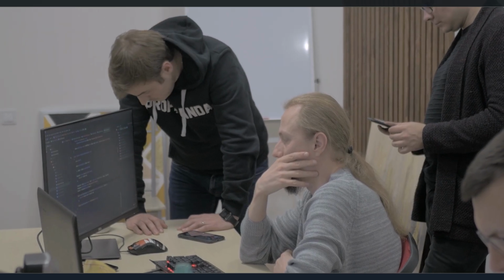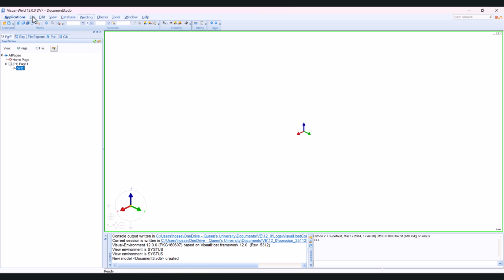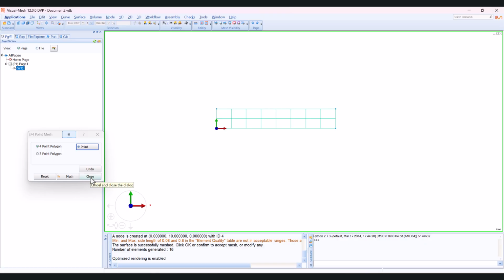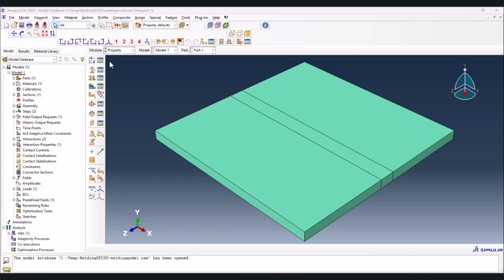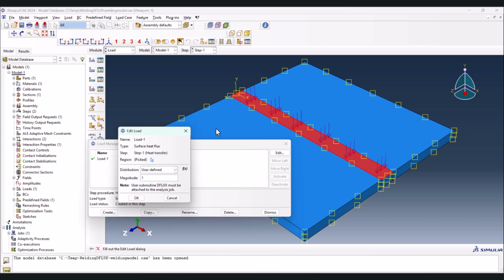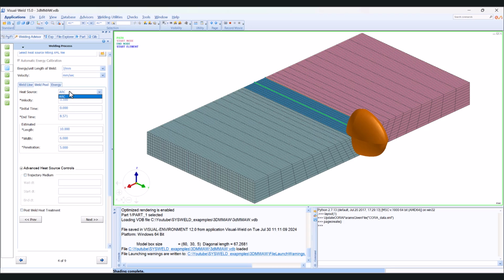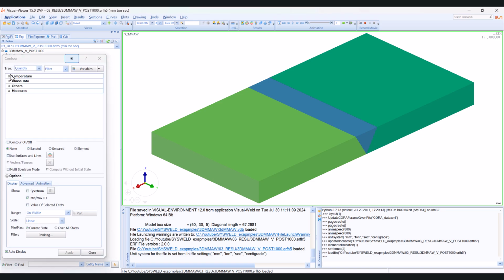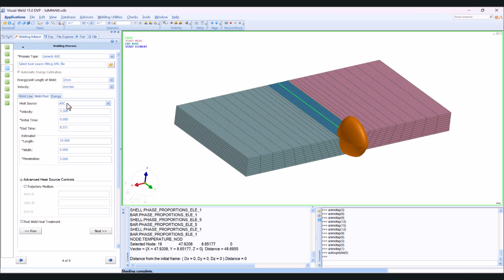SYSWELD vs Abaqus — Which Welding Simulation Is Better?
In this video, we compare SYSWELD vs Abaqus for welding simulation and break down the real differences that matter: welding parameters, heat input models, phase transformation prediction, material databases, residual stress accuracy, and overall workflow simplicity. If you’ve ever wondered whether SYSWELD or Abaqus is better for your welding simulation projects, this guide gives you a clear answer.

We’ll look at how SYSWELD handles welding simulation with dedicated welding interfaces, automatic heat input setups, and built-in material databases — and how Abaqus approaches welding simulation through manual modeling, DFLUX subroutines, analytical fields, and more flexible workflows. By the end, you’ll know exactly whether SYSWELD or Abaqus fits your welding simulation needs.

Perfect for FEA engineers, researchers, and anyone working on welding, residual stress prediction, thermal-mechanical simulation, or additive/welding workflows.

Video Chapters:
00:00 – Introduction
00:29 – Software Overview
02:56 – Modeling
07:43 – Material Database
09:54 – Welding Setup
14:01 – Accuracy
14:22 – Post-Processing
17:12–  Conclusion